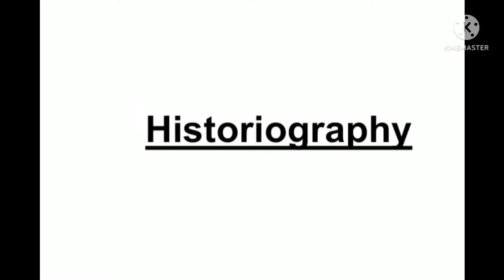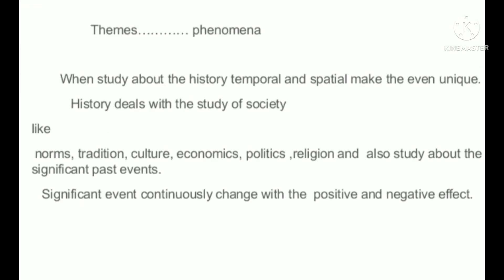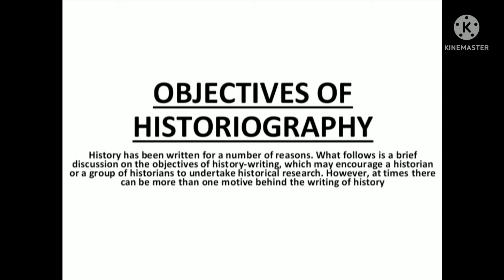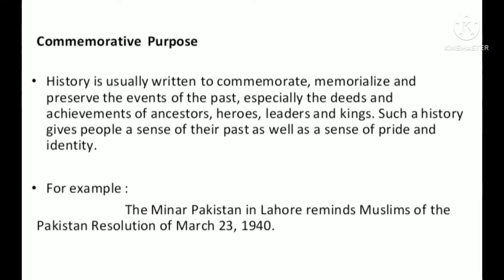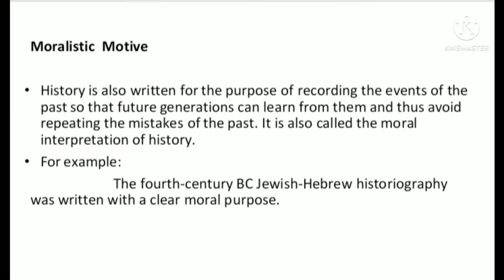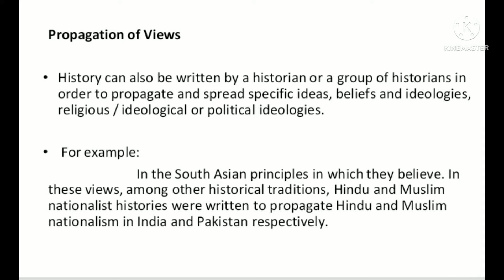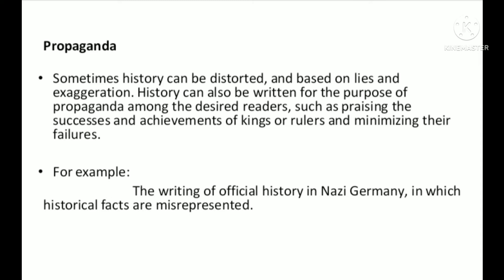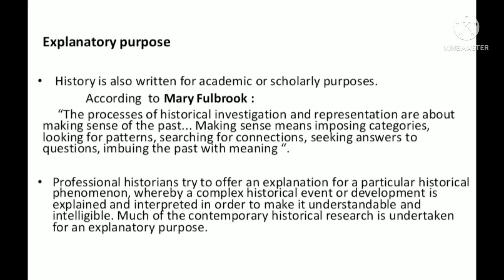Historiography ,definitions ,objectives of historiography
ASSALAM U WALEKUM   my dear viewers.

You learn about the history on this channel.I will try to give you a better knowledge of history.Stay with me and learn.